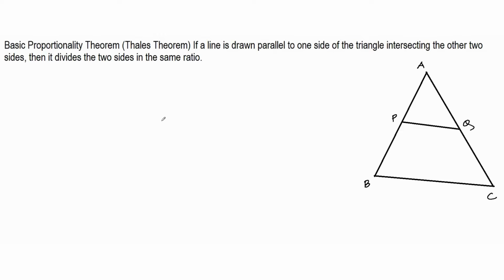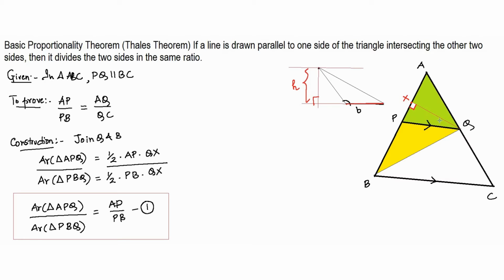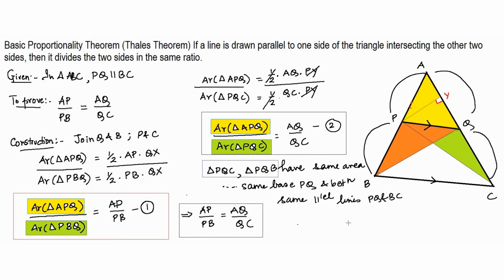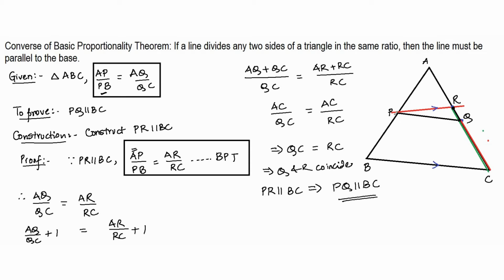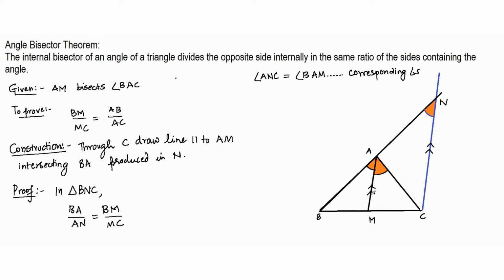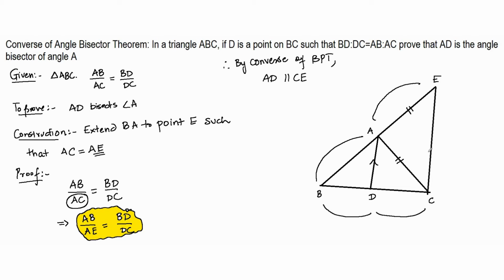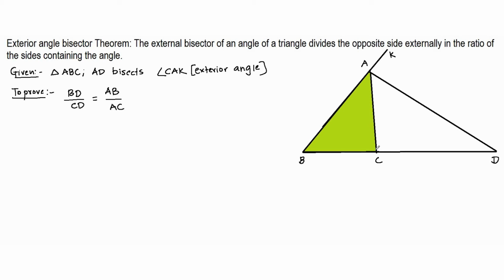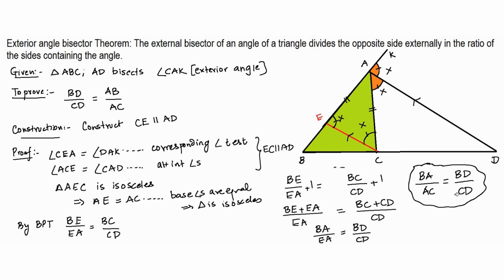Similarity of Triangles Episode 13: Theorems (BPT and Angle Bisector) along with their proofs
This video talks about the angle bisector and basic proportionality theorem. It discusses the proof of these two theorems as well as the converse of these theorems.